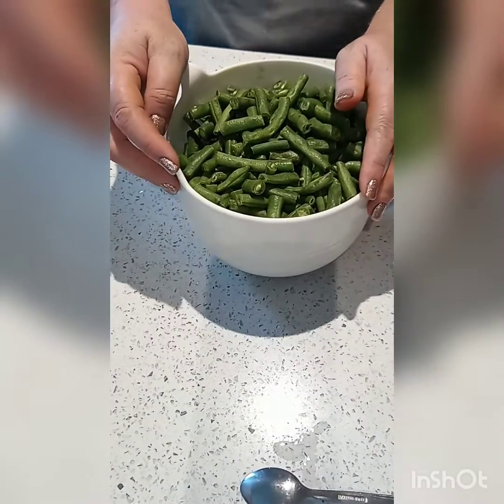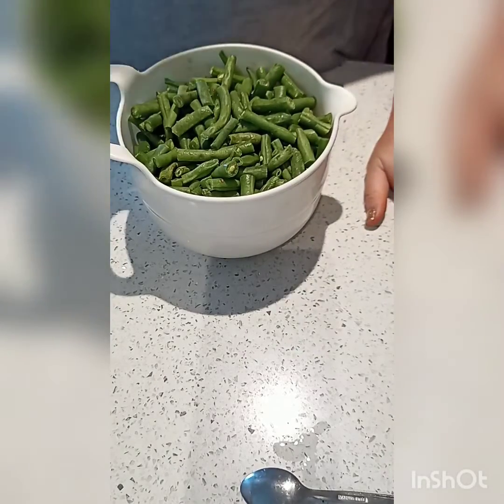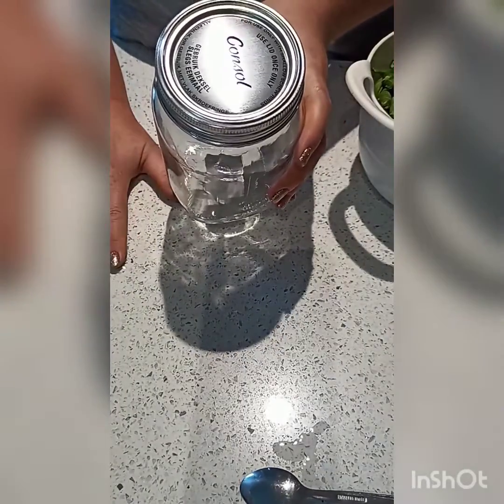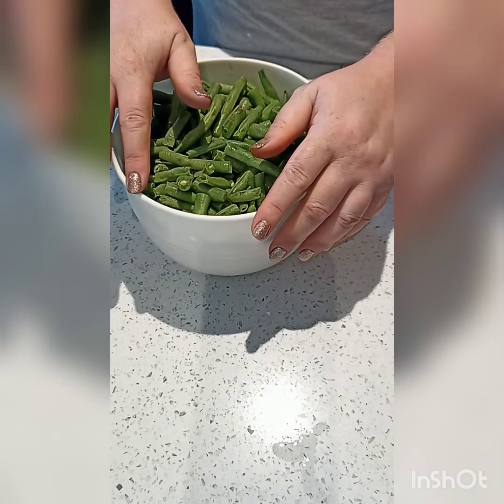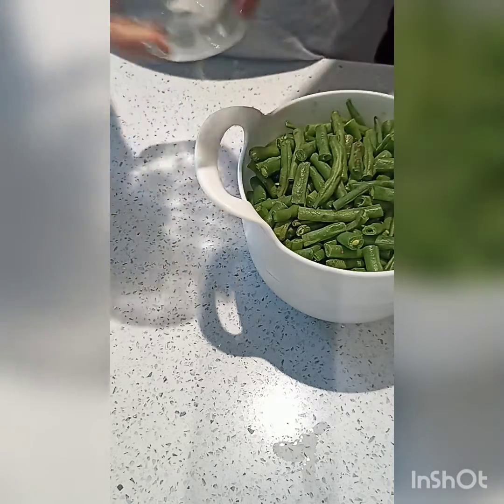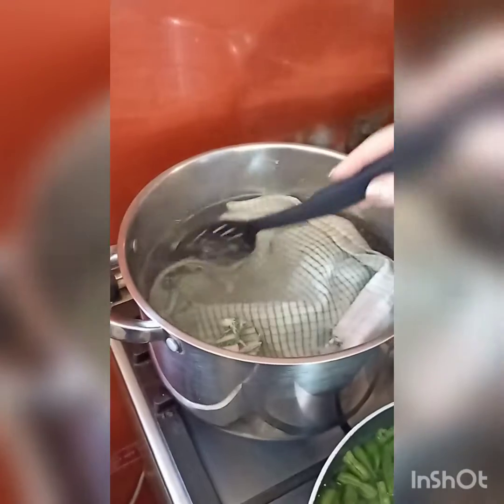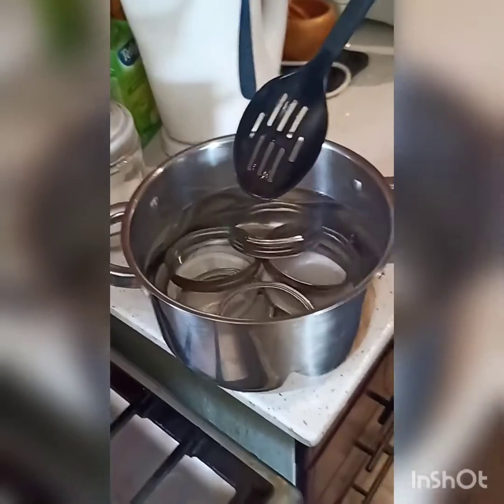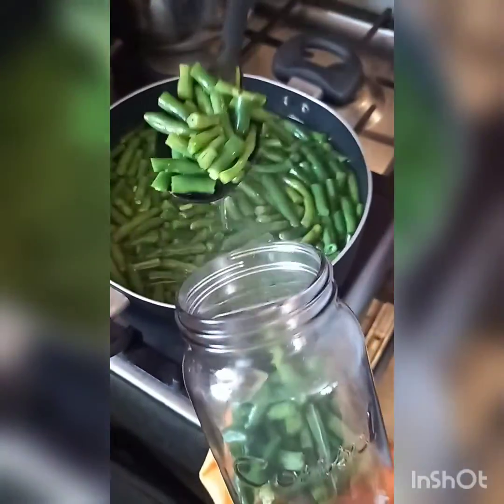Canning carrots and beans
Join us as we try our hands at canning vegetables for the first time. Did we get it right?